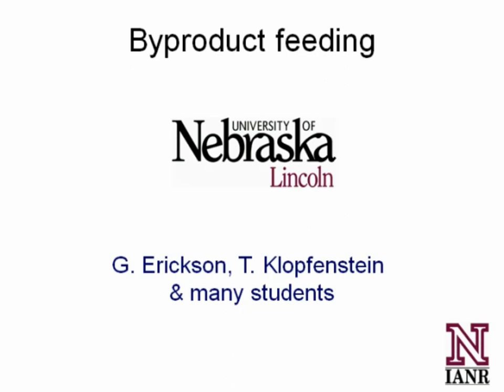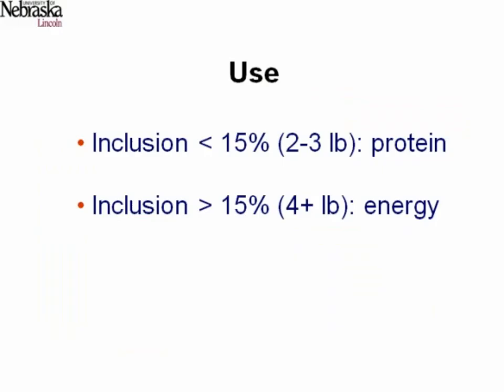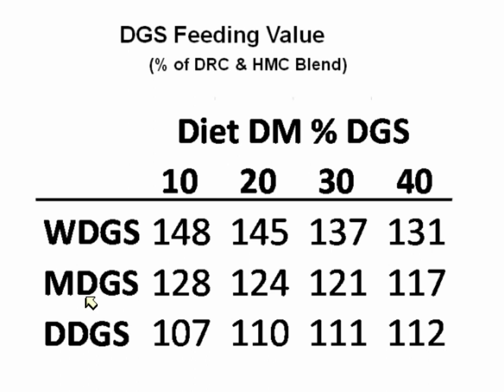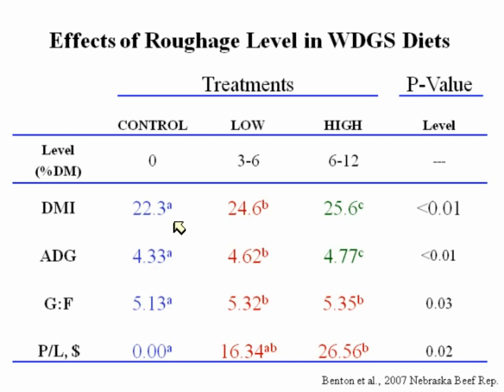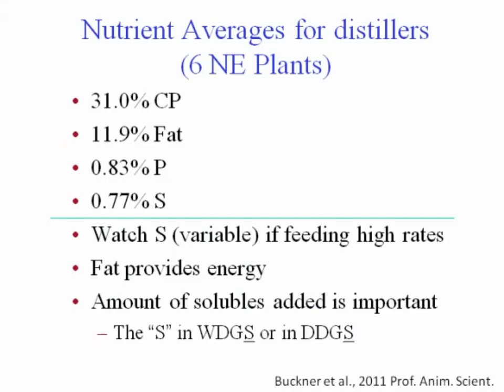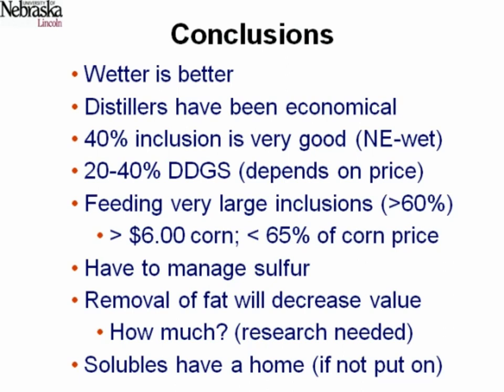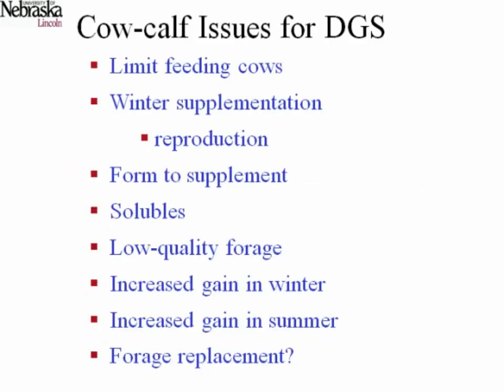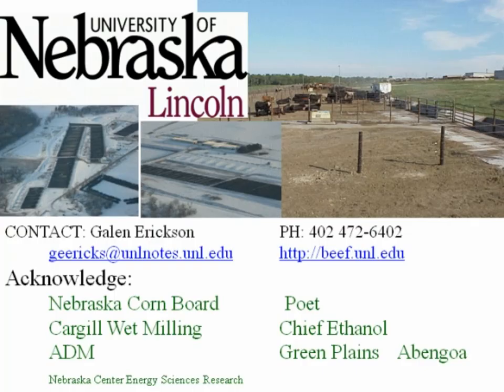Byproduct Feeding with Dr. Galen Erickson (video 1 of 5)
Cattle are able to eat coproducts including distillers grains, sugar beet pulp and potato waste. Dr. Galen Erickson of the University of Nebraska - Lincoln talks about availability and proper use of wet coproducts in cattle diets.